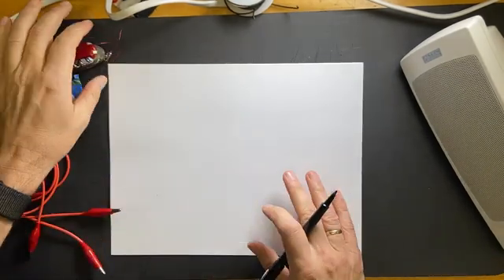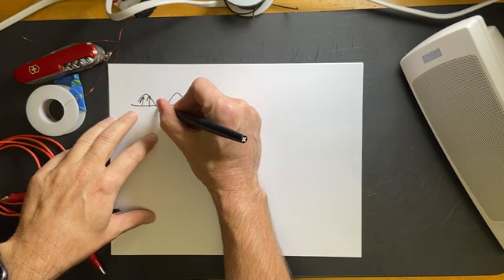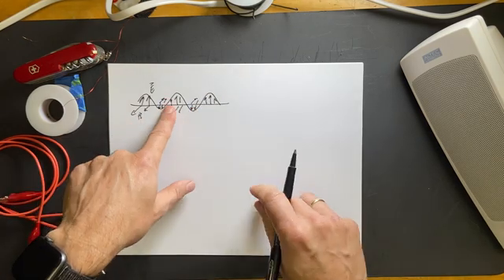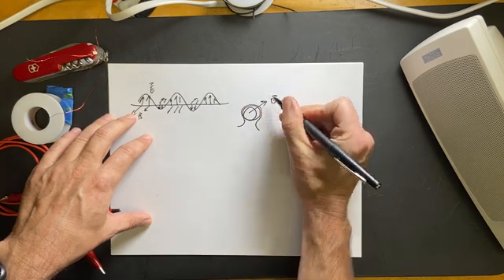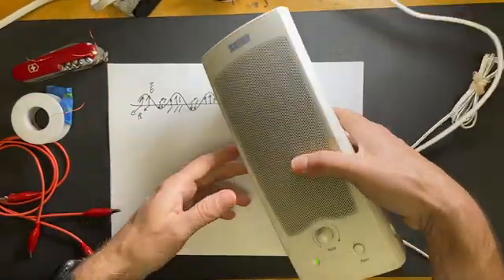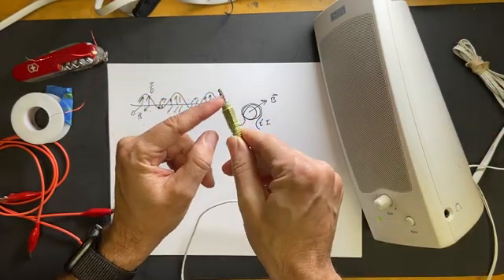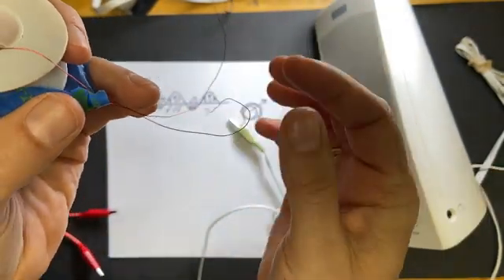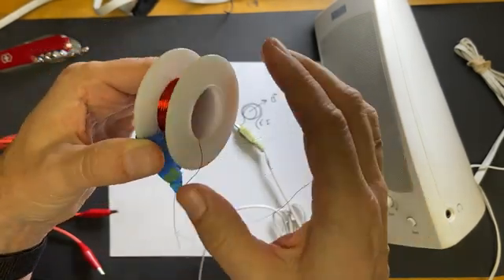Build a DIY Transmitter Detector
Technically, this just detects changing magnetic fields - but you get the idea.